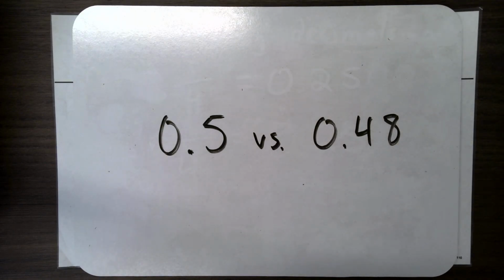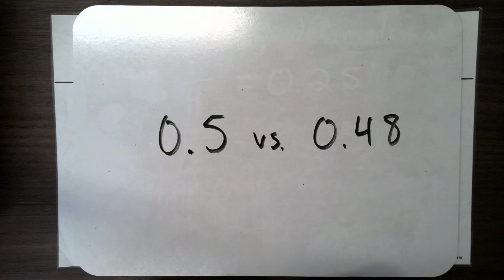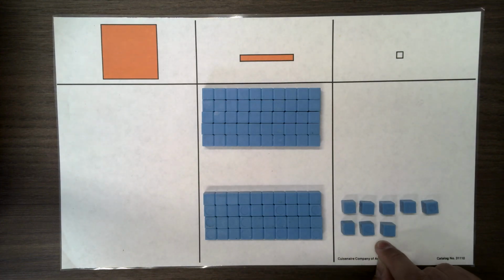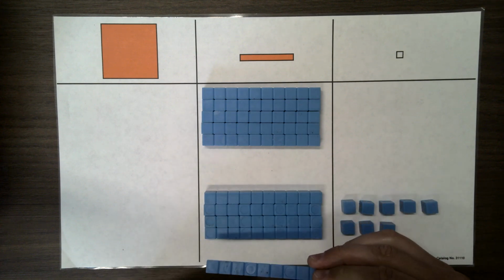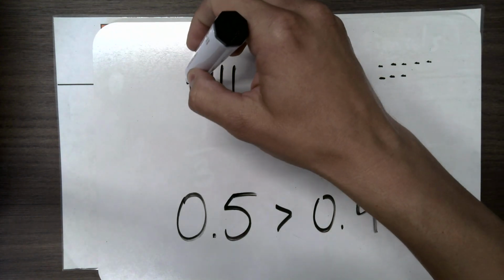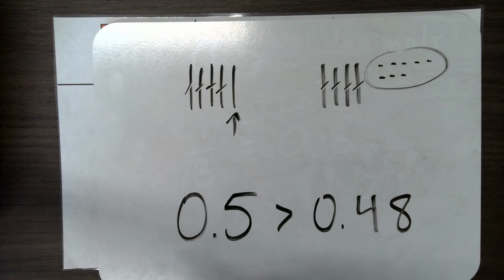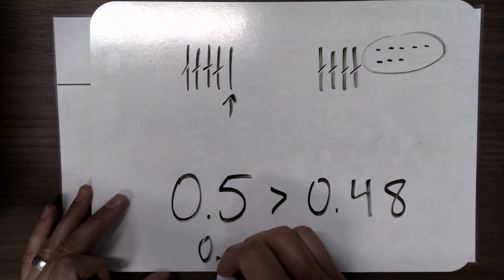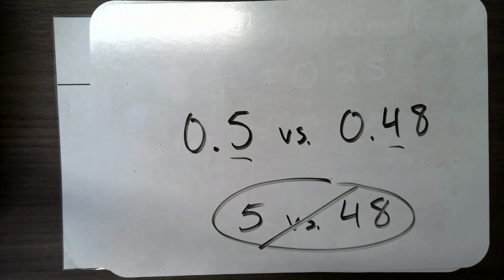CRA Models for Comparing and Ordering Decimals